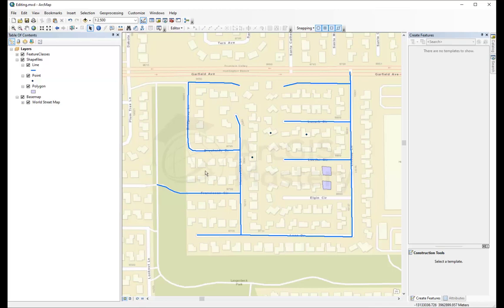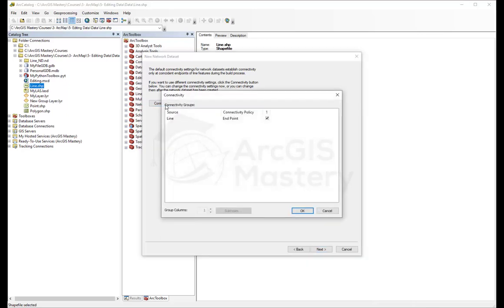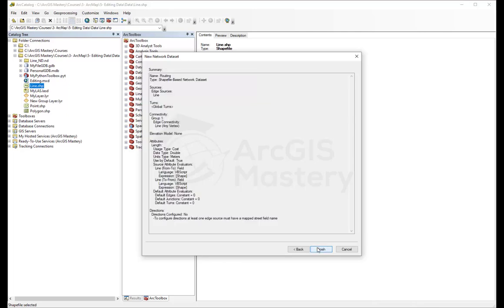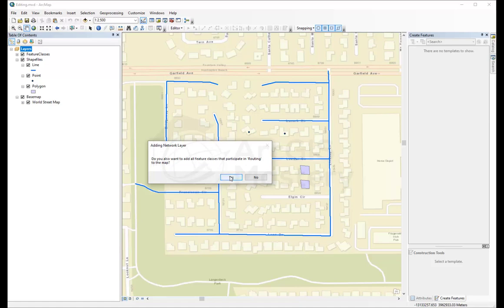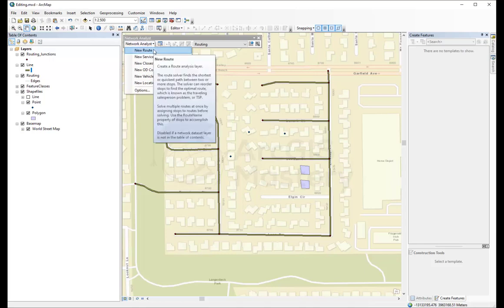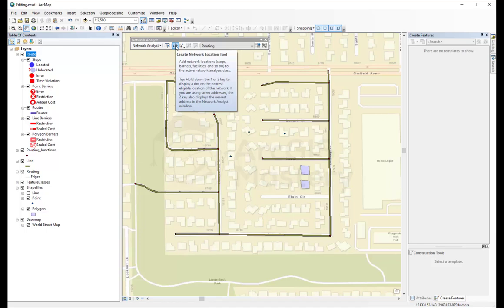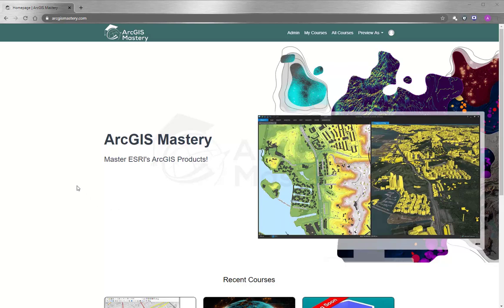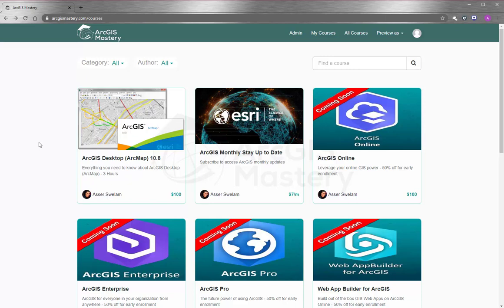ArcMap Network Analysis Routing ArcGIS Mastery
Create Network dataset and use Network Analysis to create Routing on ArcMap 10.8